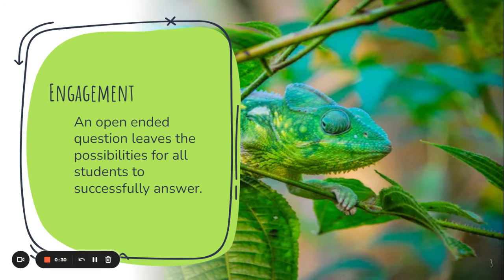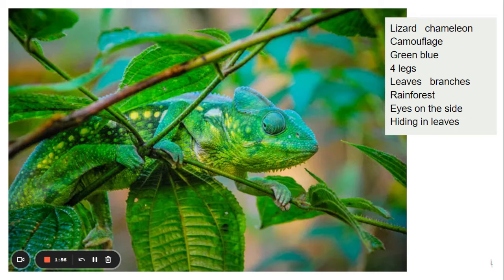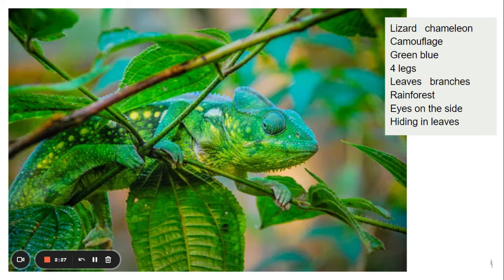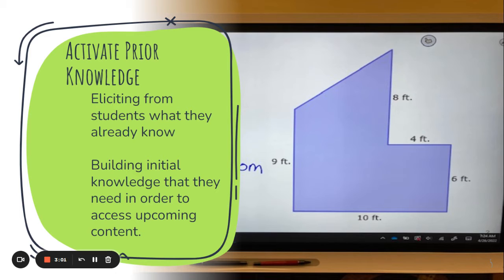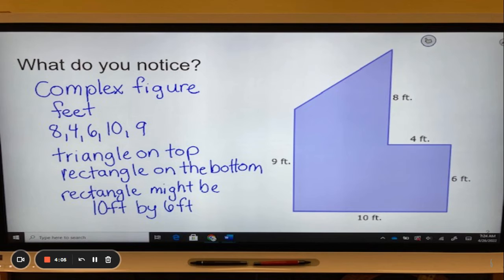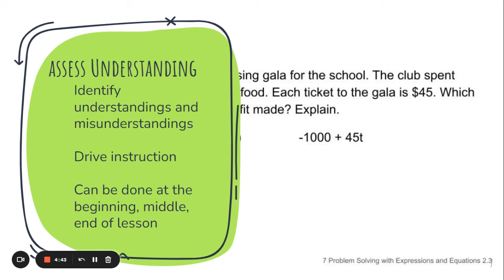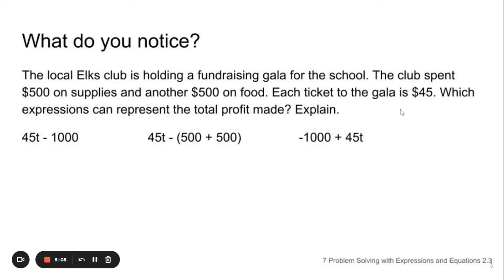The Power of Noticing Part 1 of 2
Make Math Matter to students with "What do you notice?" Find out why this question can change your teaching.